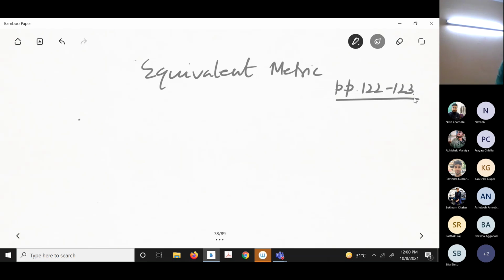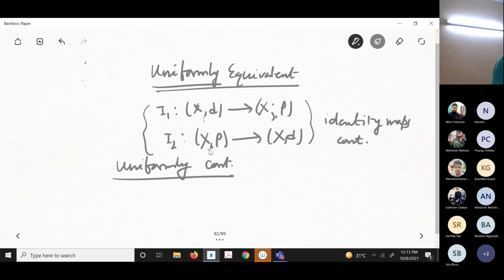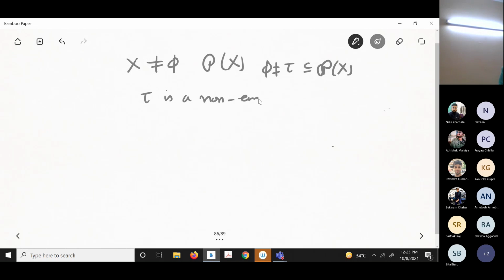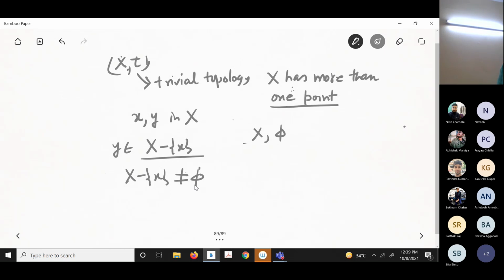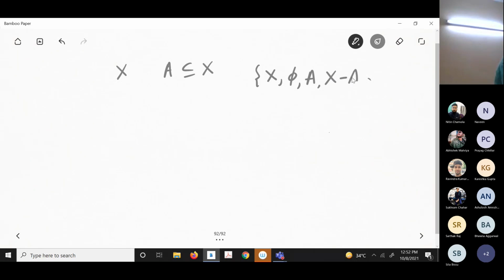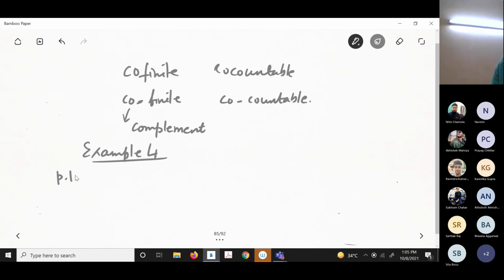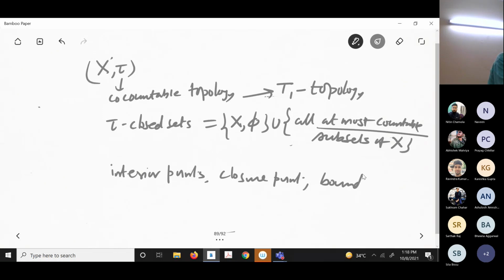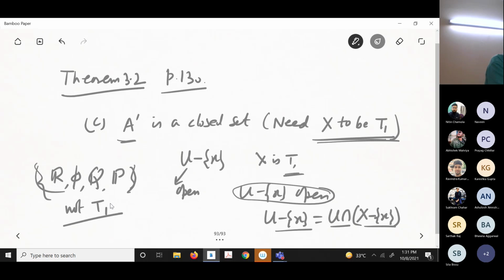Lecture 21 20211008 115738 Meeting Recording